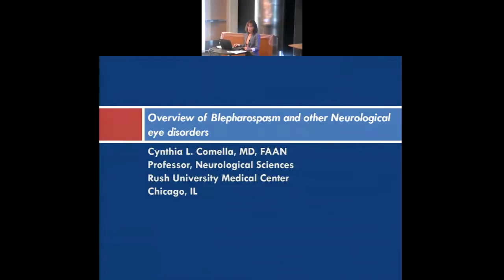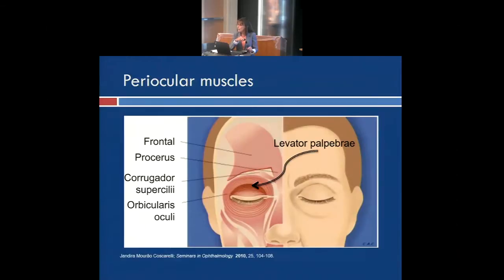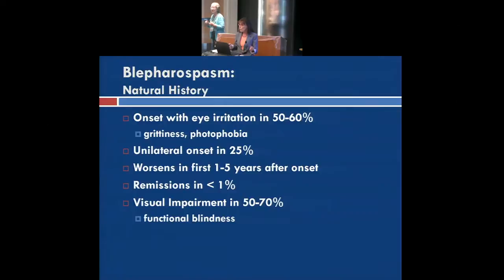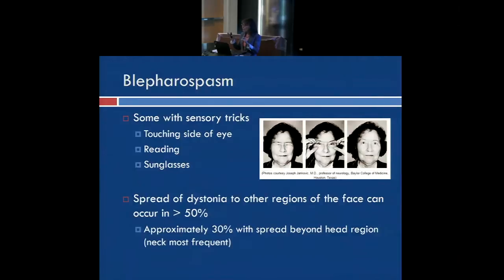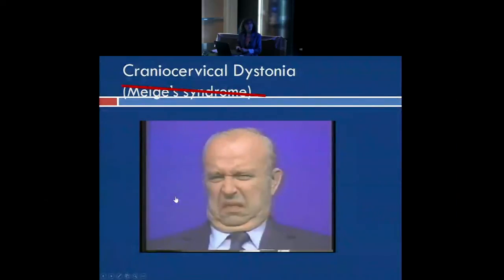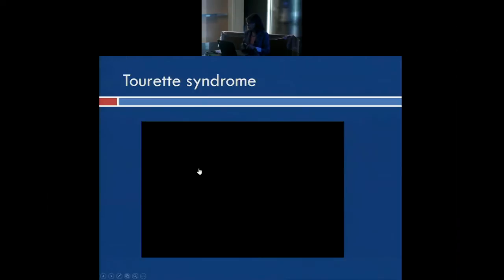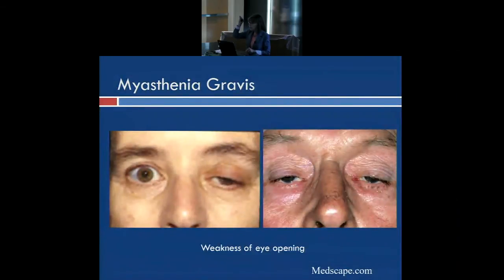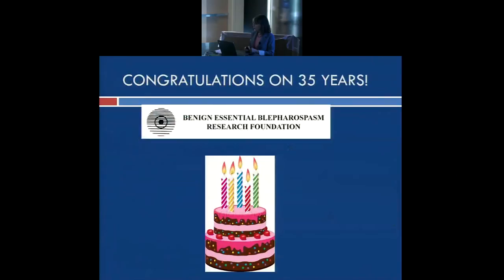Overview of Blepharospasm and Other Neurological Eye Disorders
Cynthia L. Comella, MD, FAAN
Professor, Neurological Sciences
Rush University Medical Center
Chicago, IL
Presented at the Benign Essential Blepharospasm Research Foundation Symposium held on August 6, 2016 at the University of Colorado Denver Anschutz Medical Campus, Aurora, CO